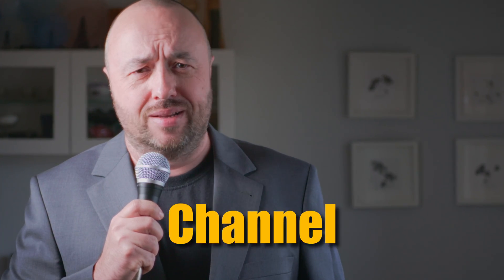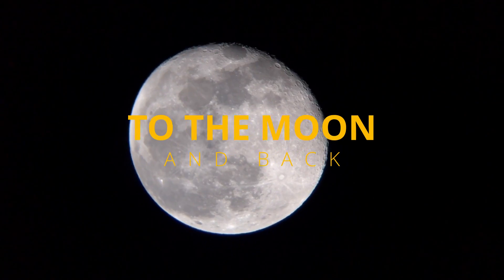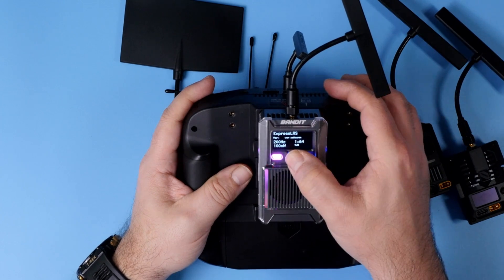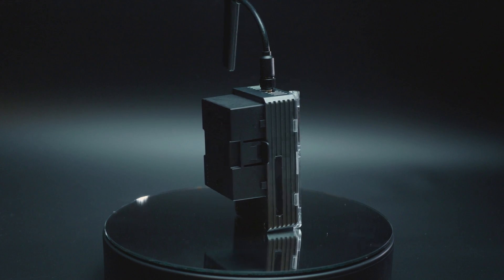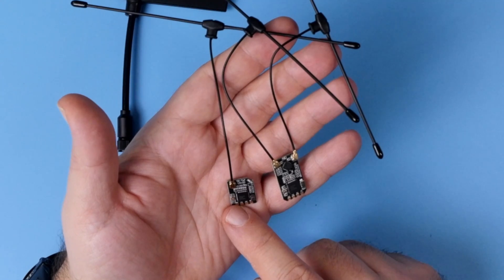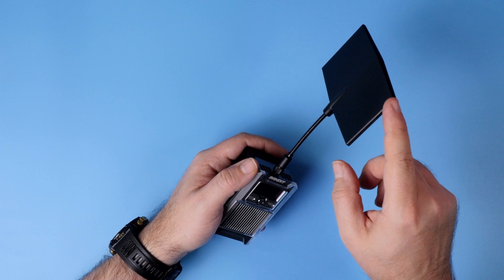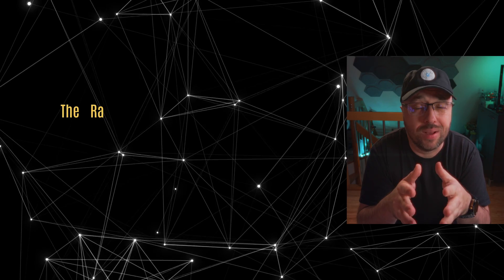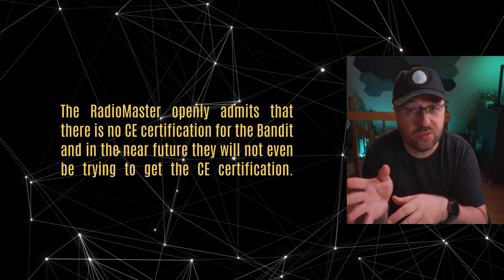The long-range Express LRS Radiomaster Bandit 900MHz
Looks like TBS Crossfire has a full blown competition! Radiomaster just showed their Radiomaster Bandit series with full Express LRS support and 900MHz band (915MHz for FCC and 868MHz for EU). It consists of the “big” Bandit, Bandit Micro, Bandit Nano and two receivers: Radiomaster BR1 (single antenna) and BR3 (dual antenna diversity system).

Clips and less serious videos: @FPVBites

And yes, it is a long-range system! On top of the superior penetration, Bandit series offers a 1000mW output power at 250Hz refresh rate! A real long-range FPV just got much more interesting!
ExpressLRS (ELRS) is an open-source firmware designed for radio control (RC) systems used in drones, remote-controlled vehicles, and other radio-controlled devices. It specifically focuses on low-latency and high-performance communication between the radio transmitter and receiver.

ExpressLRS aims to provide a low-latency link between the RC transmitter and the vehicle, improving the responsiveness and reliability of remote control. Low latency is crucial in applications like FPV (First Person View) drone racing, where split-second reactions are essential.

0:00 Intro
1:25 Full size Radiomaster Bandit
2:53 Bandit Micro and Bandit Nano
3:37 BR1 and BR3 receivers
4:09 Moxon antenna
4:32 Long-range FPV all the way!
5:08 There are some issues
6:05 EU and CE situation is complicated